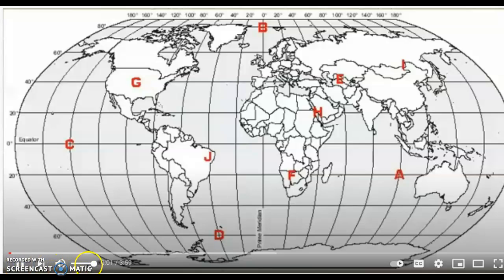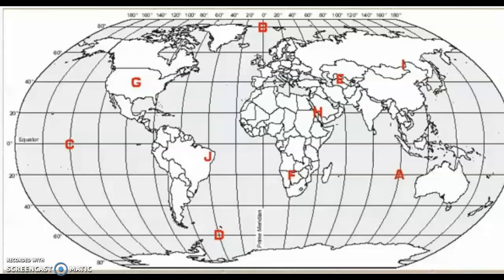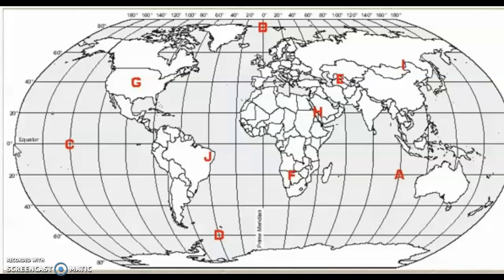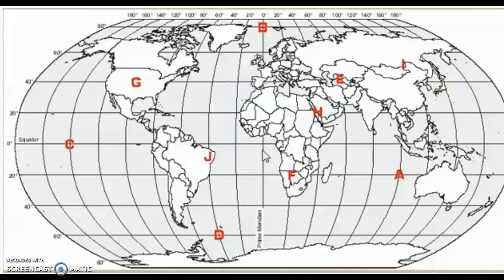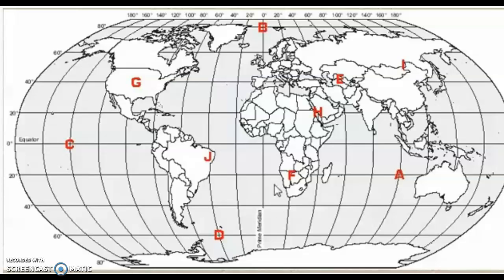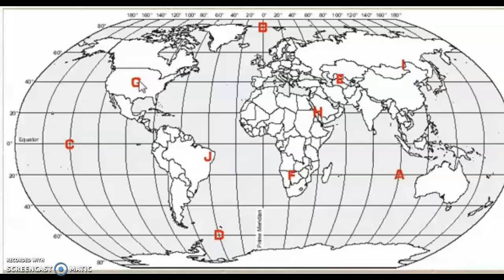Finding Absolute Location